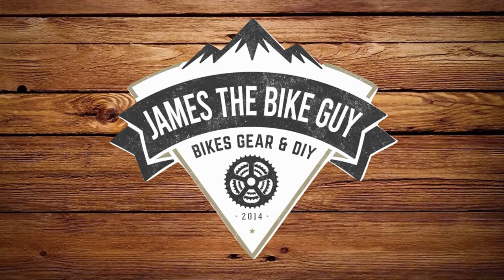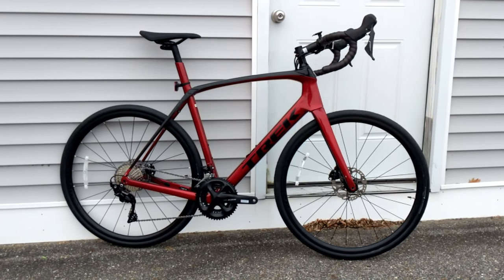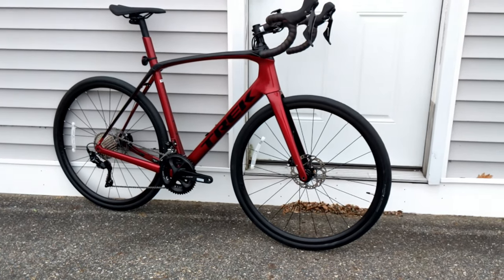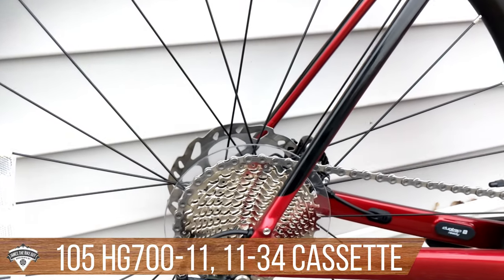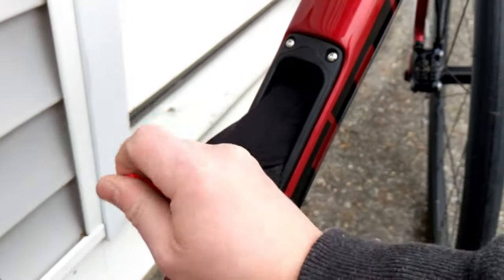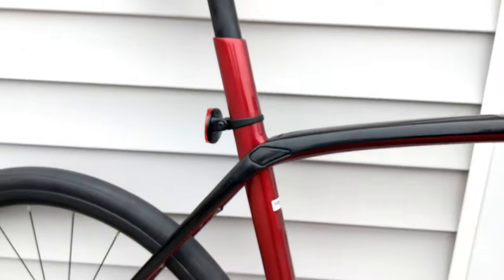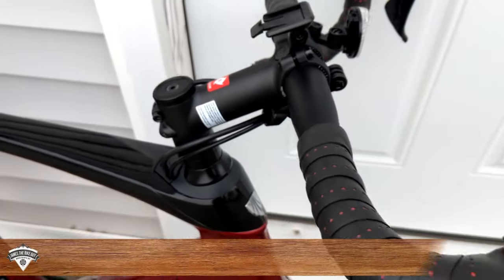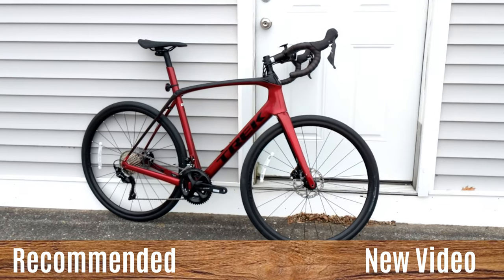All Around Endurance Bike - Trek Domane SL5 2020 105 Carbon Road Bike Feature Review and Weight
The Trek Domane SL 5 is an all-around endurance machine for 2020. This bike shares much of the design and features of the Domane SLR model for 2020. It has things like huge 38c tire clearance, internal frame storage, and of course an endurance geometry with iso speed decouplers.

The Gear I use:
Accurate Escali Scale
Canon EOS M6 Camera
Lavalier Microphone
Camera Tripod
GoPro Hero 8 Black
Google Pixel 4
Lav Mic for Gopro/Phone
Cell Phone Gimbal (Bikes Shots)